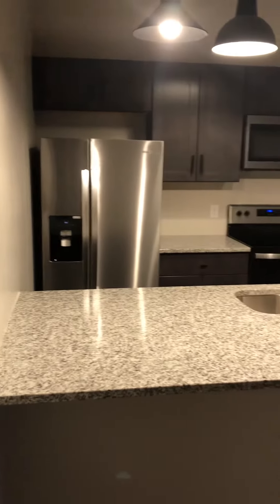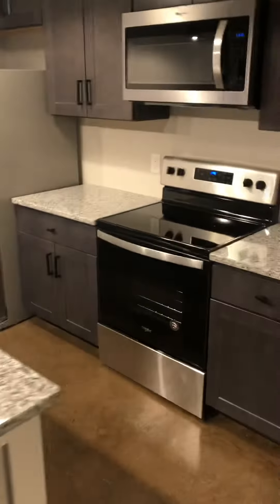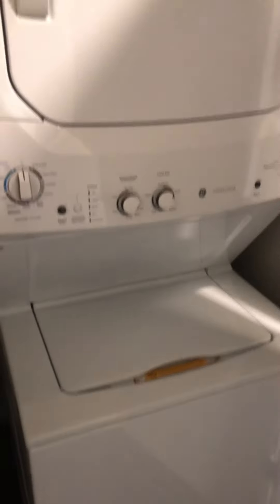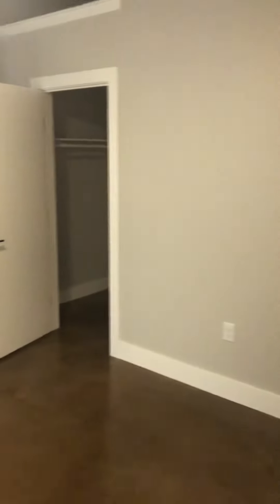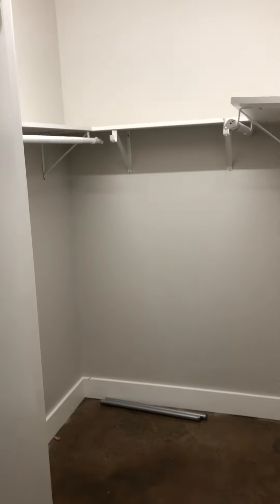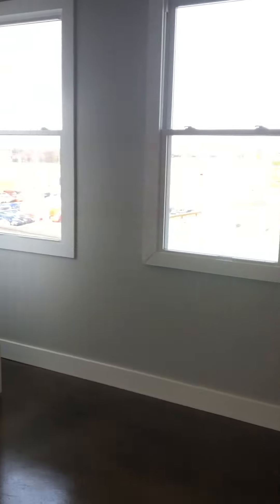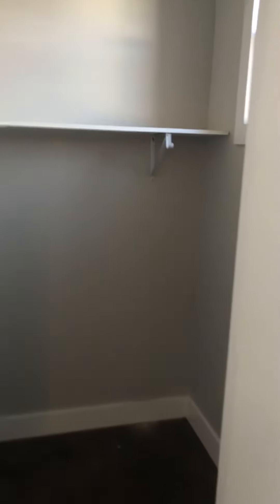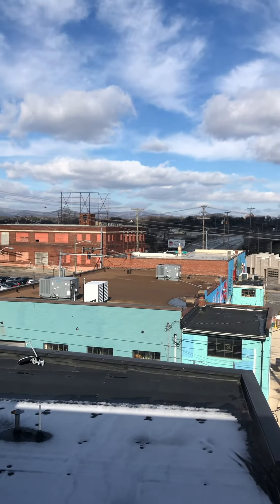Greenpoint #302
The Greenpoint - 419 Campbell Ave. SW, Roanoke, VA 24016

2 bedroom, 1 bathroom, 802 square feet